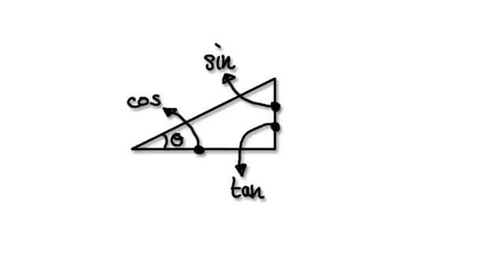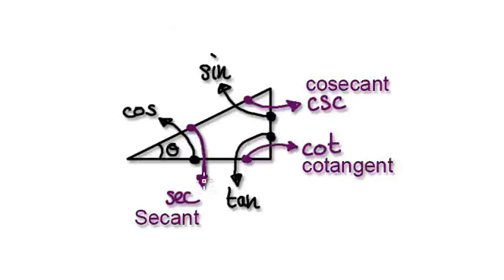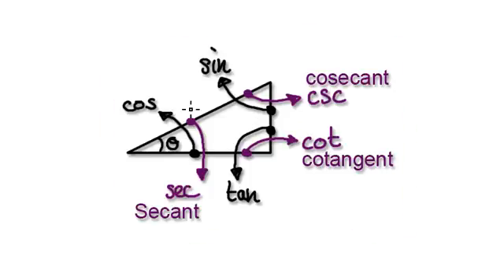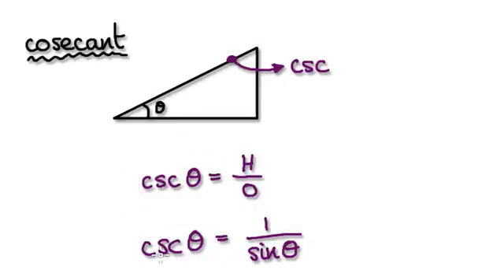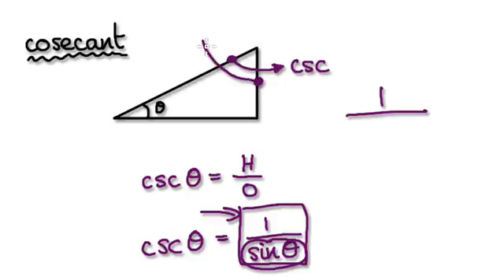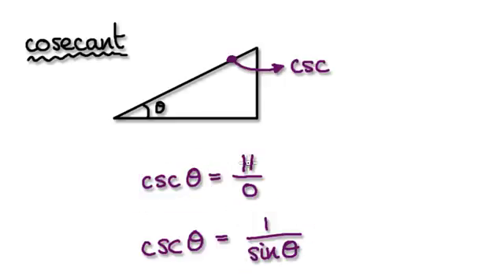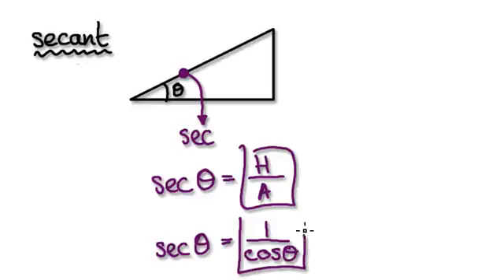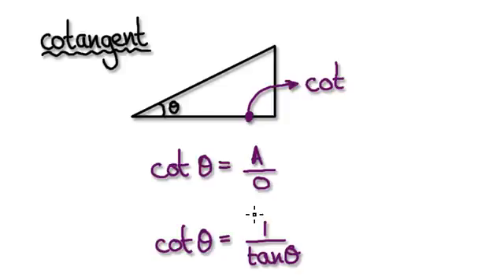Video 1849 - secant cosecant cotangent - Part 1/3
cosecant secant cotangent
Trigonometric Functions